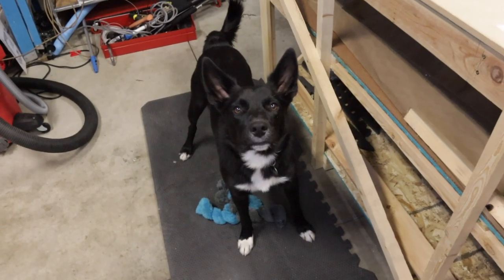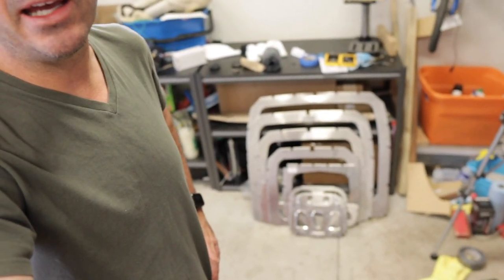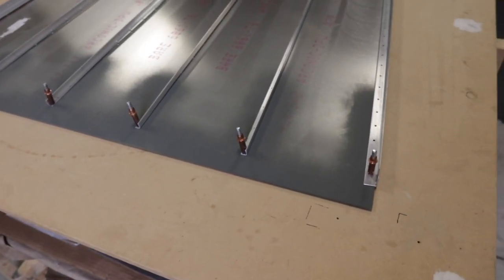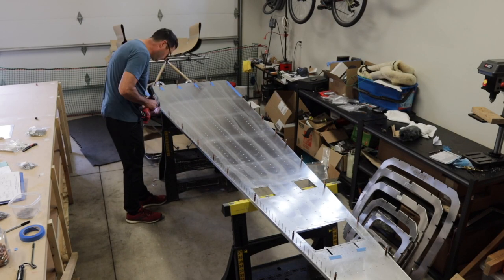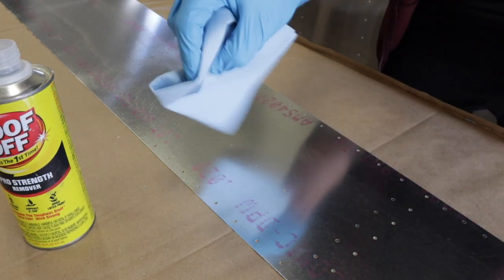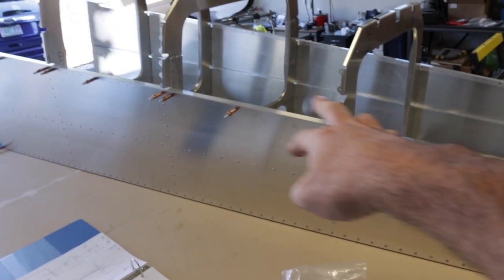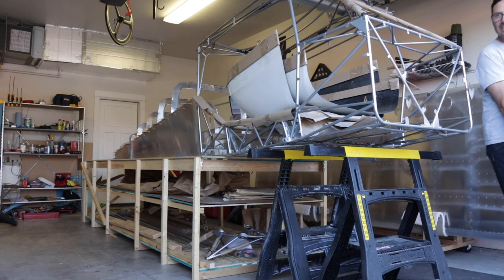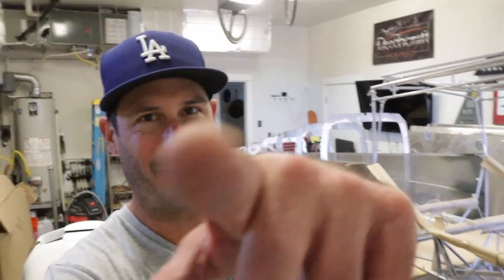RANS S-21 Build Ep 8; Fuselage Part 1--LONGFORM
We start on the Outbound's tailcone and start mating it to the fuselage cage. We mount the bulkheads to the bottom skin along with stringers and longerons. We also mount the Garmin GMU 11 Magnetometer behind station 7.

0:00 Intro
0:25 Belly skin
0:46 Deburring stringers
1:12 Nutplates are magnetic
4:54 Riveting the tailcone bottom skin
6:11 Cleaning Milwaukee M12 Rivet Tool
7:54 Bulkheads
9:10 Side skins
11:50 Garmin GMU 11 Magnetometer Mount
12:35 Match drill S10-S11 Closeout
16:05 Mating the tailcone to fuselage cage
16:27 Outro